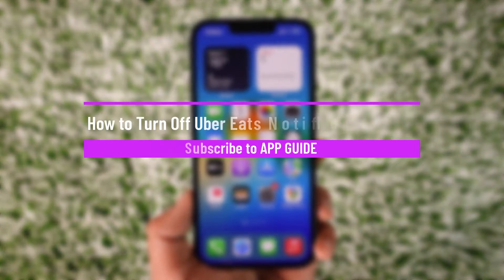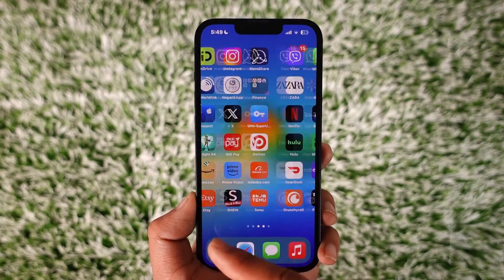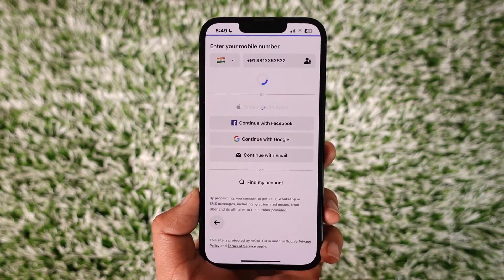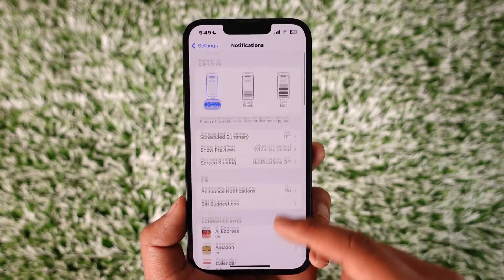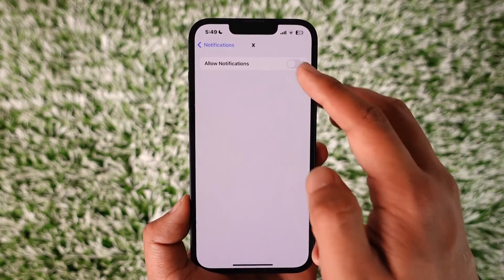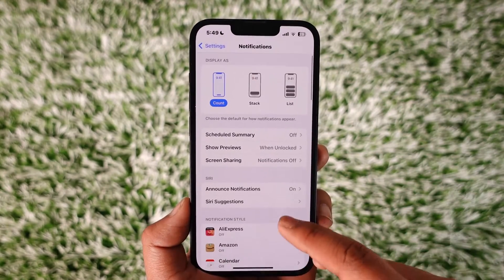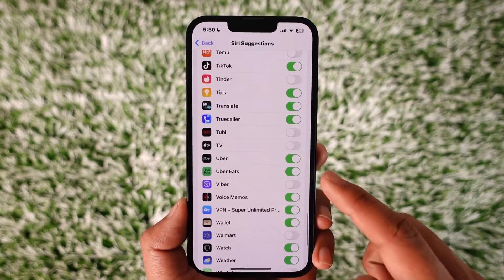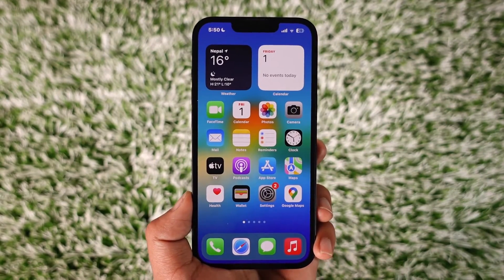How to Turn Off Uber Eats Notifications on iPhone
This video guides you through an easy step-by-step process to turn off Uber Eats notifications on your iPhone. So make sure to watch this video till the end.

~ Chapters:
0:00 Introduction
0:13 Turn Off Uber Eats Notifications
0:56 Conclusion

how to turn on uber notification on iphone
how to turn off uber eats notifications
how to turn on uber driver notifications on iphone
how to turn on uber push notifications on iphone